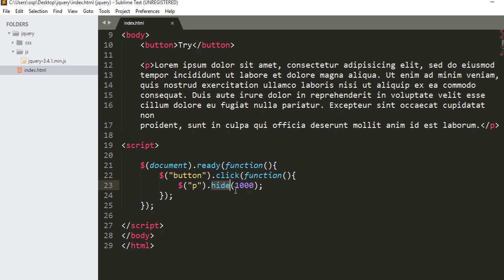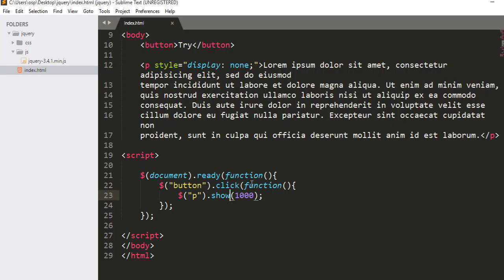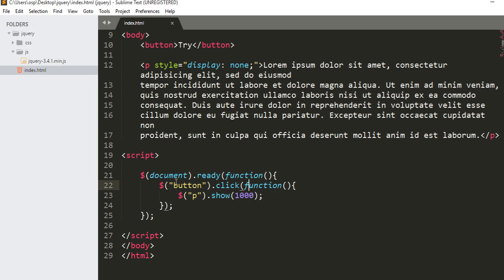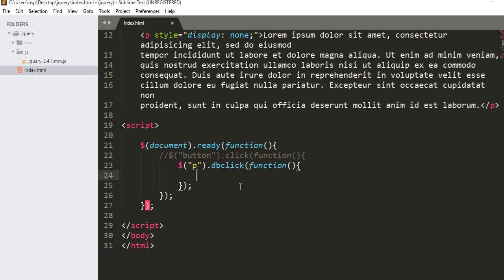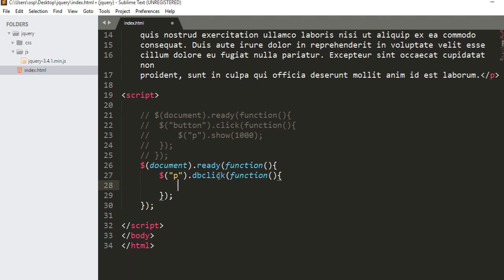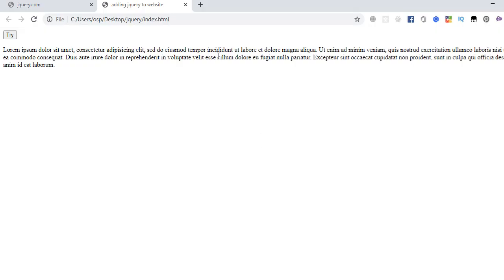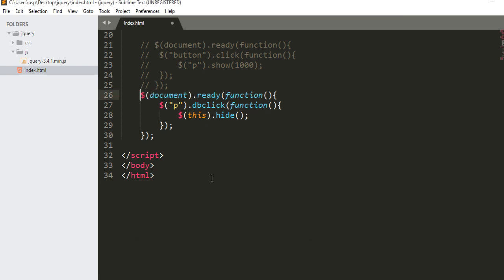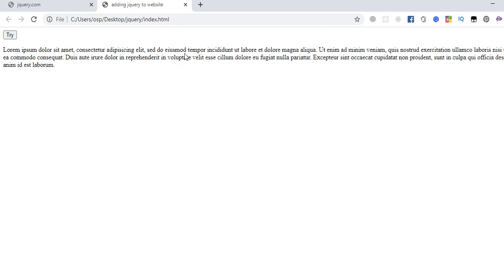#8 How to Use Jquery Events the Easiest way - Jquery Events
Hello world, Here we help students across the world learning computer programing
right from computer website tutorials sing html5,css3, c, c++, c#, java, python, etc